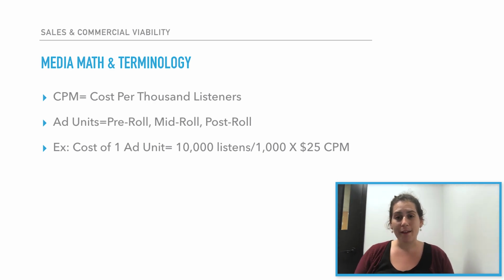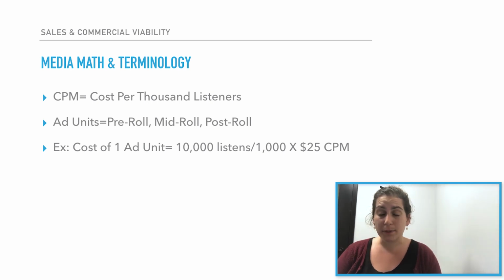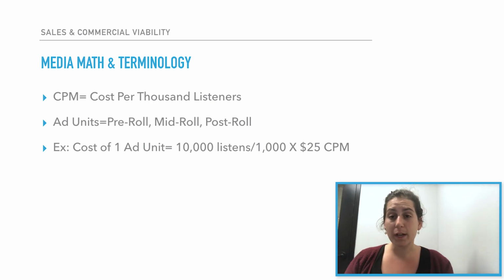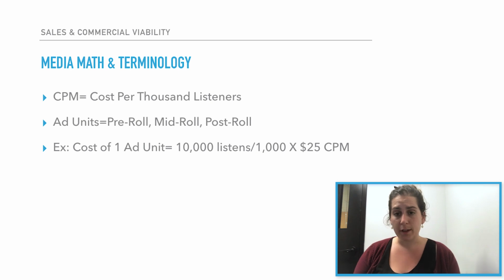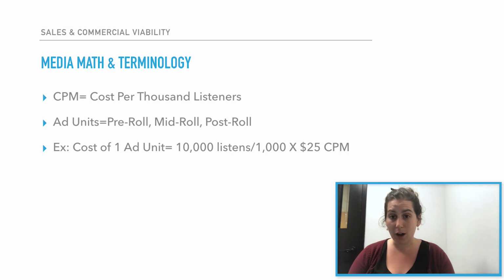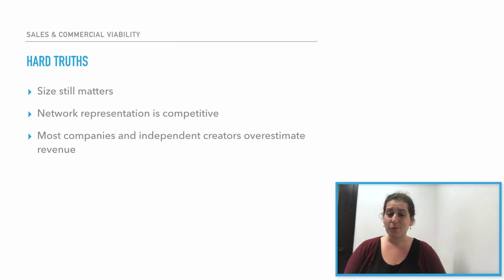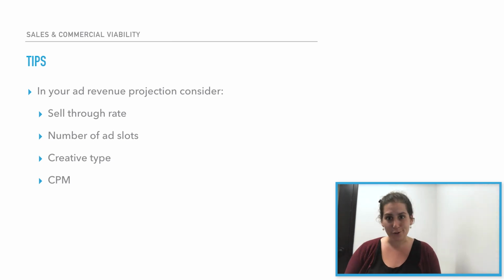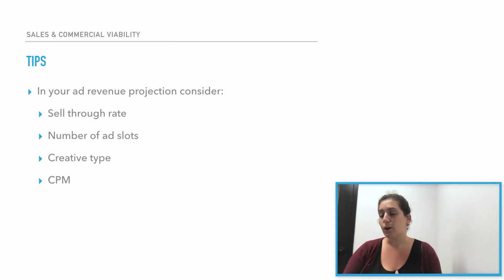Revenue Expectations vs. Reality